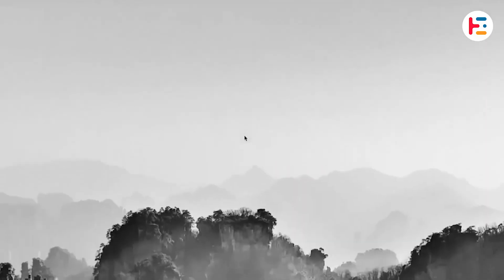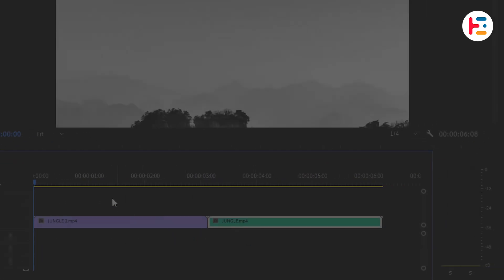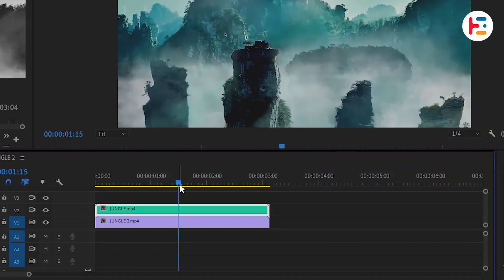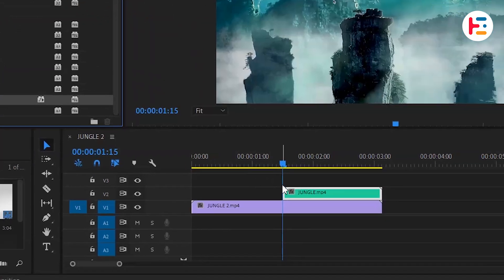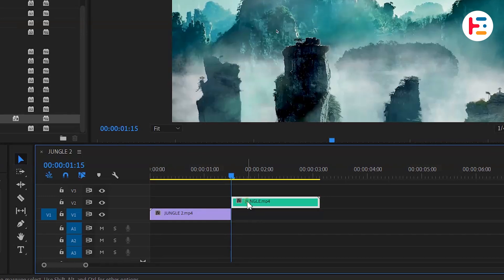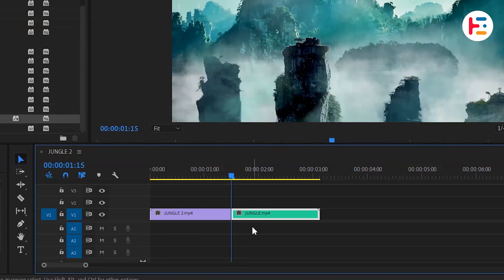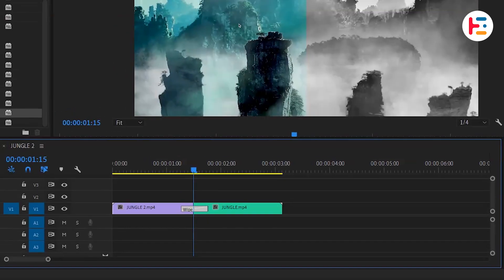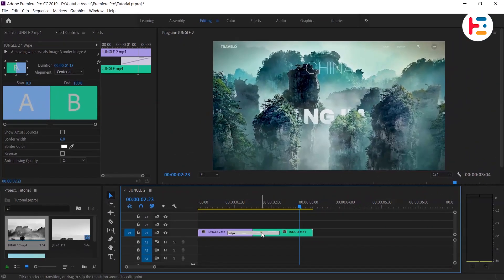BEFORE And AFTER Wipe Slide Transition In Premiere Pro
In this video, you'll learn how to create a professional-looking before and after wipe slide transition effect. This is perfect for showcasing your video editing skills, product transformations, or any other "before" and "after" content.

Timestamps:
00:00  Intro
00:08  Wipe Slide Transition 1
00:45  Wipe Slide Transition 2
01:39  Final result